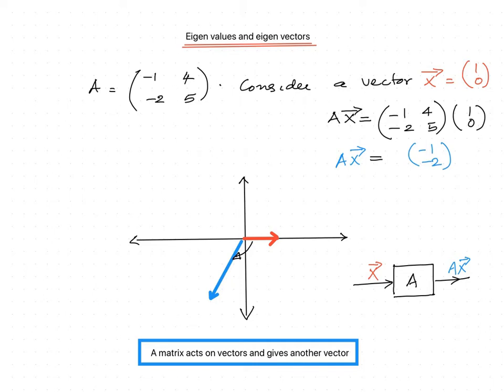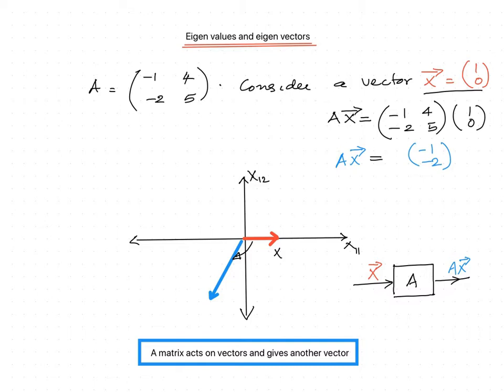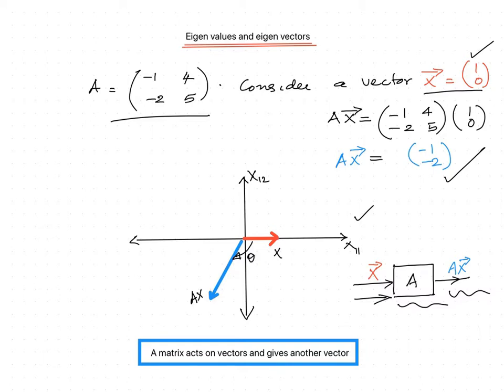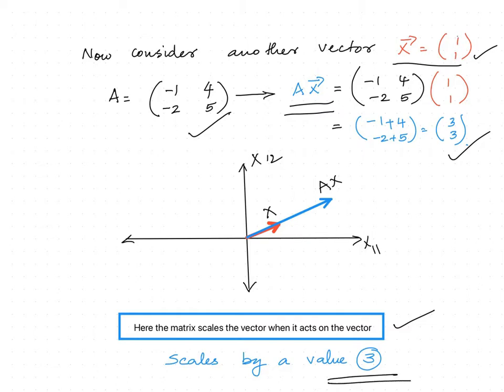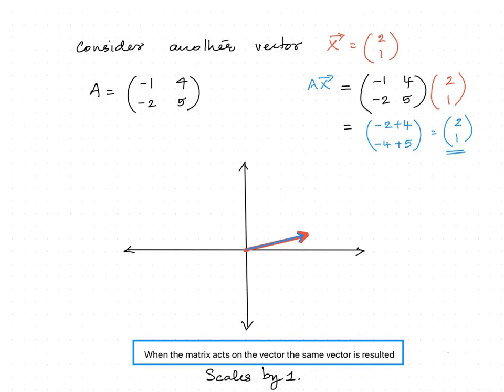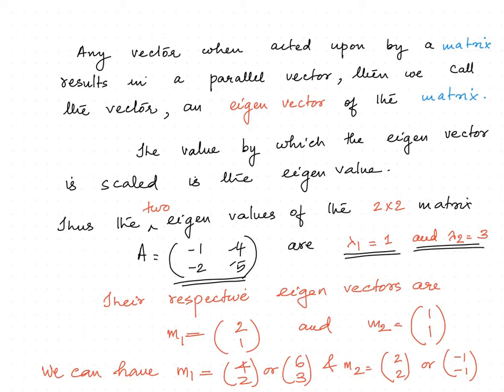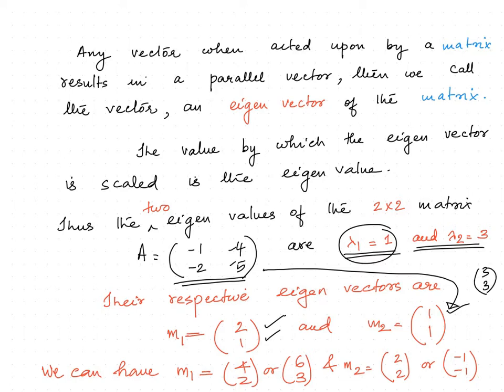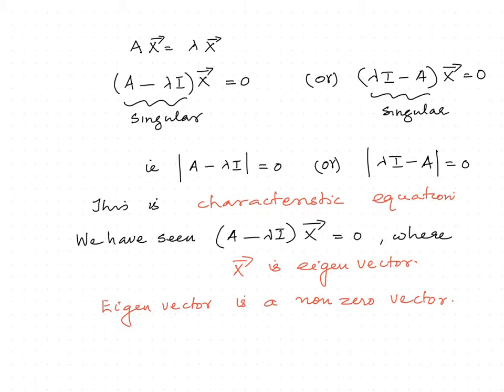An insight into Eigen values and Eigen vectors